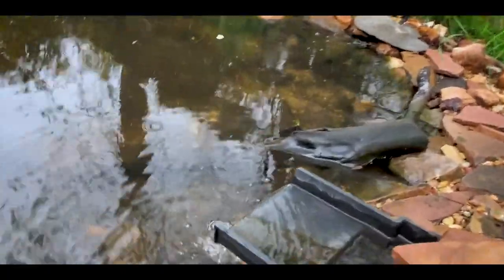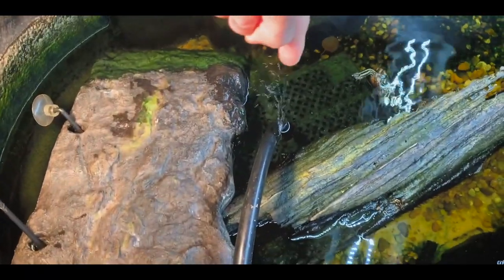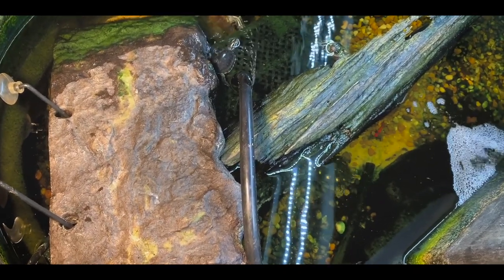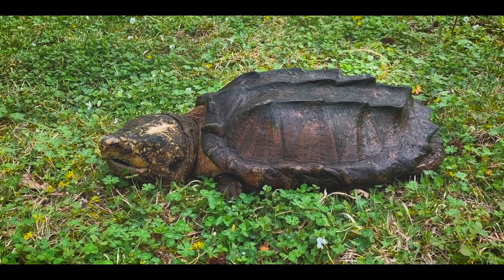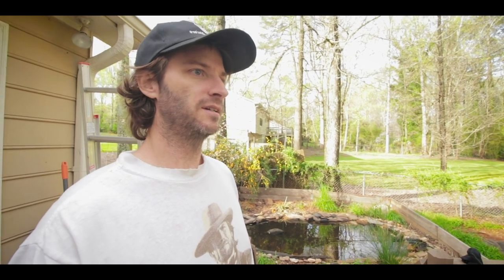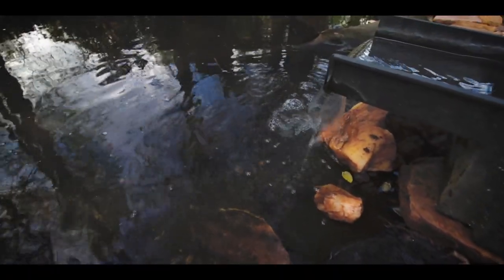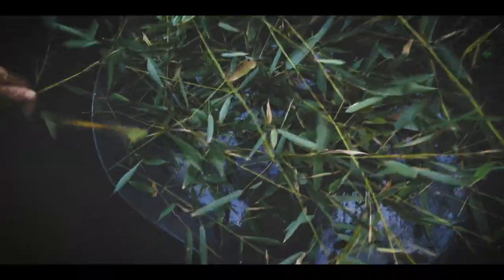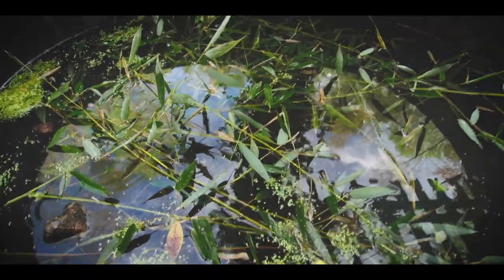Spring Turtle Cleaning!! Baby turtle tank and snapping turtles!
Spring is here and it’s time to clean and upgrade some turtle setups, and show some I haven’t really shared before. Baby turtles, snapping turtles, box turtles, mud turtles, tortoises and more!!!

* Alligator snapping turtles (Macrochelys) are a protected species, and possession in most states is prohibited by law. They are not “pets”, and they are not for sale*